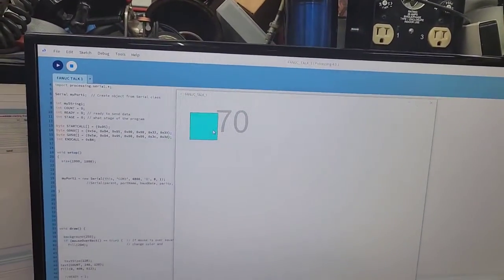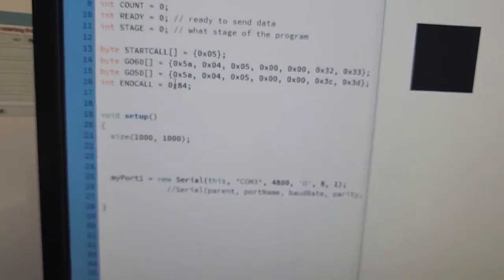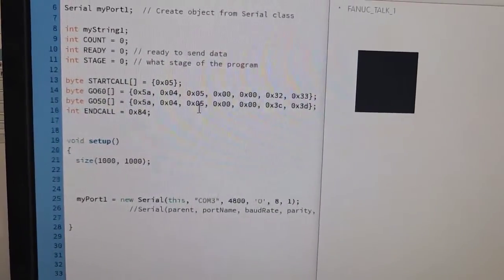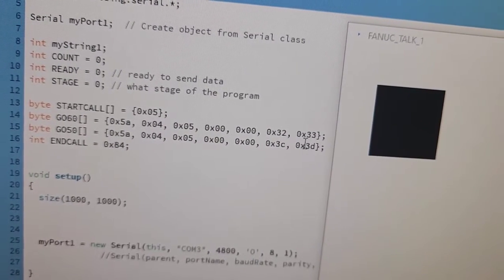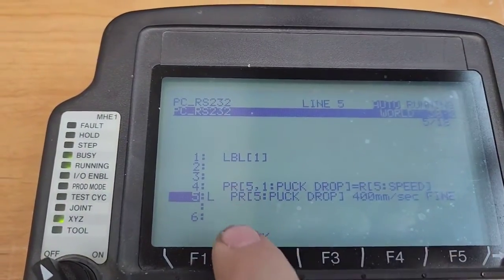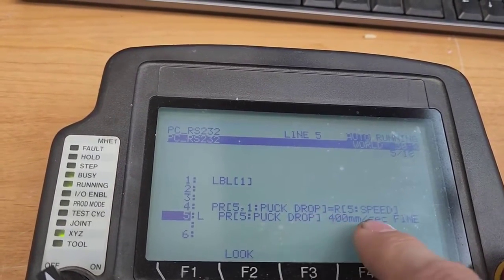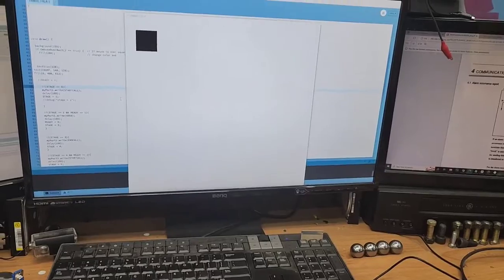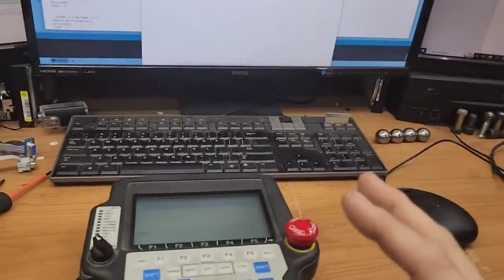Fanuc Robot RS232 communication ( The cheap, but hard way )